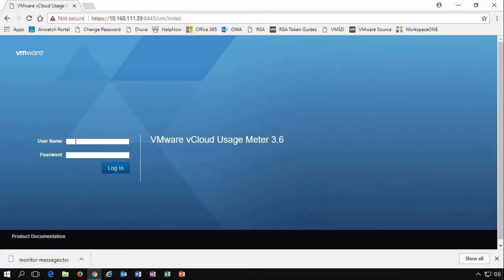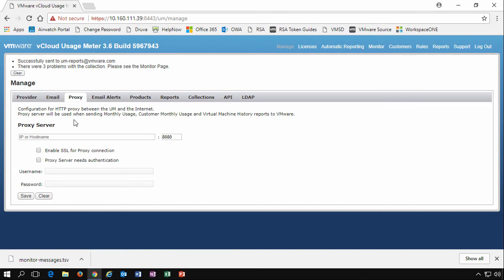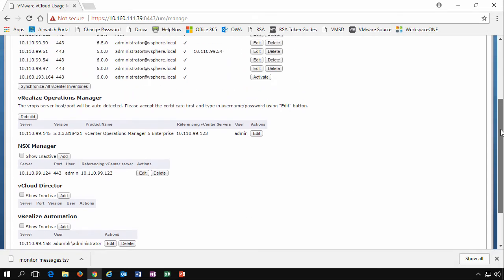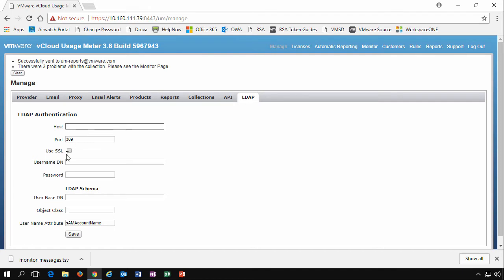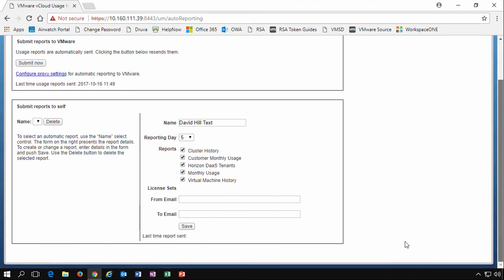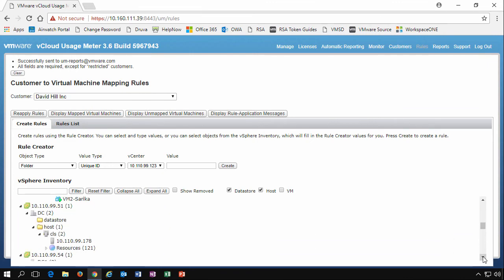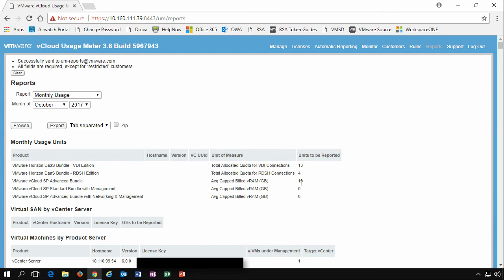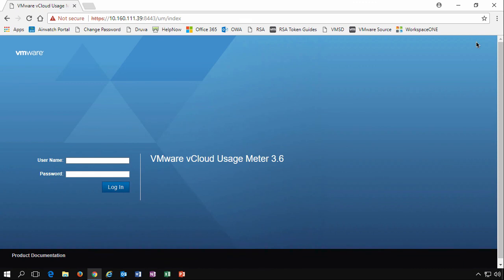VMware Usage Meter 3.6 General Overview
This video provides a general overview of the new release of VMware Usage Meter.  In version 3.6, we explore the new reporting capabilities and look at how we can configure the usage meter appliance.